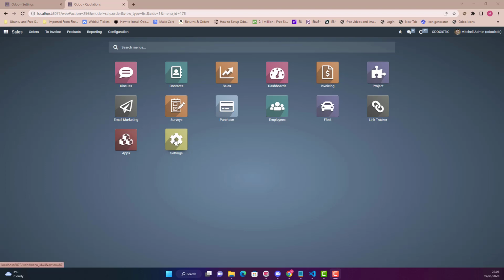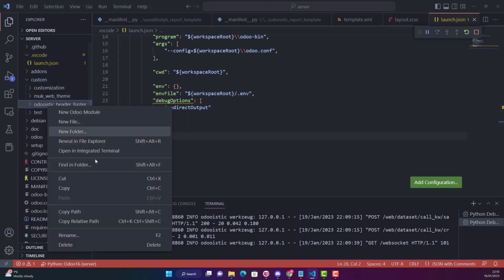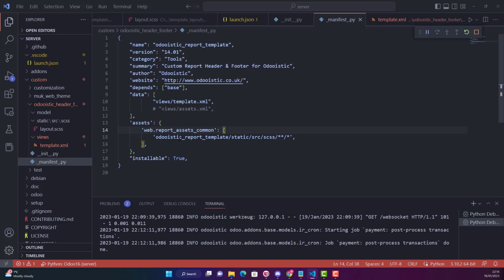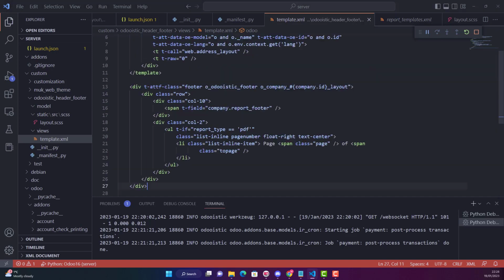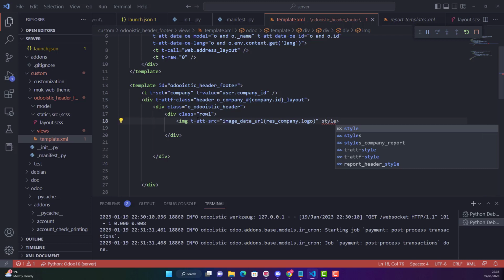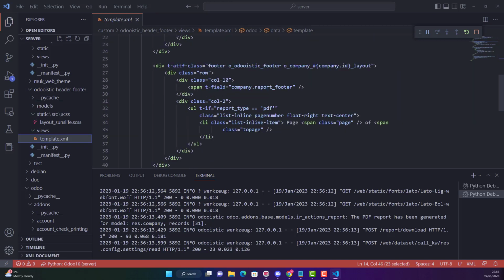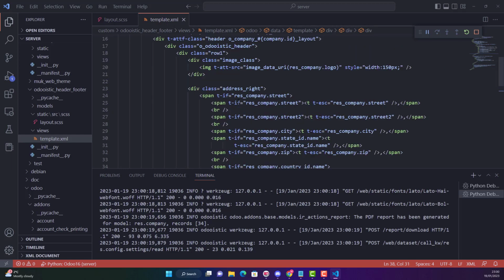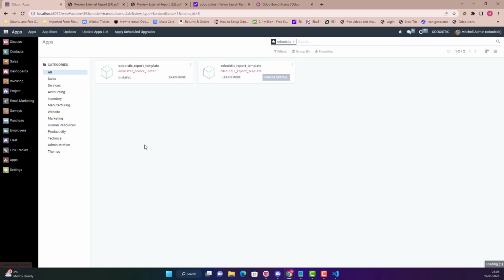How to create custom Header & Footer for reporting using Odoo16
In this video i have explained that how can we create custom header & footer for our reports in odoo16 by working on scss file for custom layout. By using this we can customize any template and use in our daily reporting cycle in odoo16.